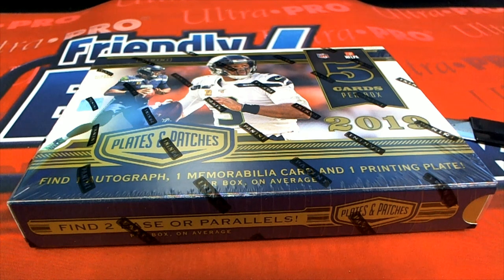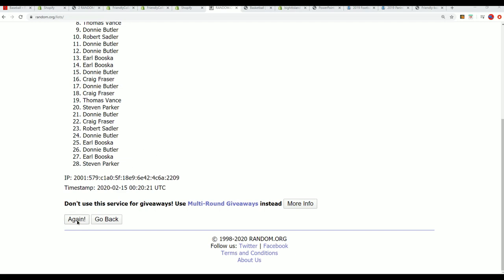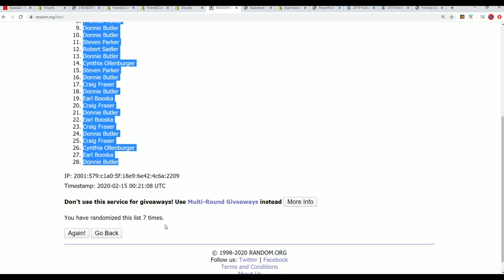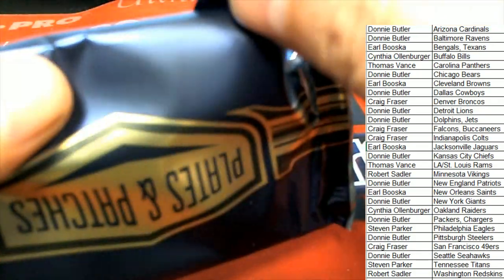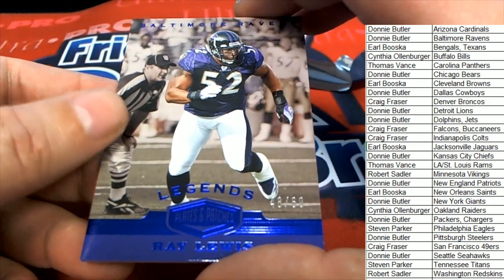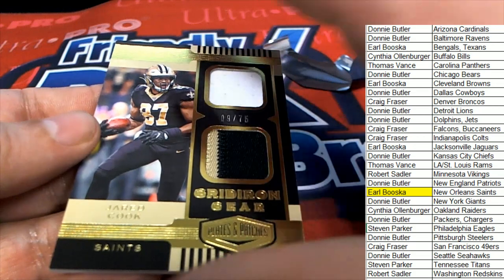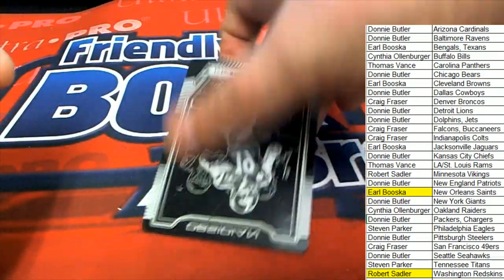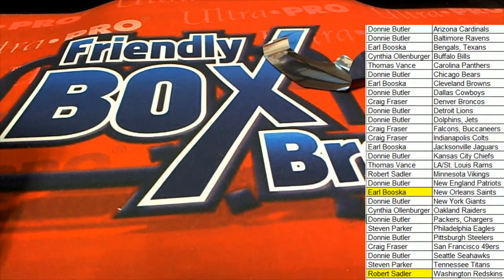2019 Panini Plates & Patches Football Hobby Box ID 19PLATEPA101